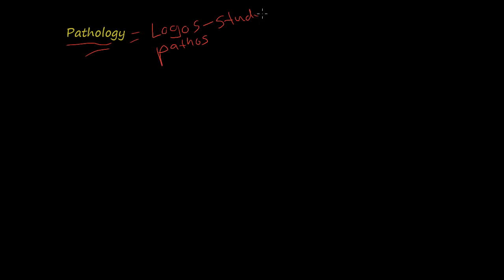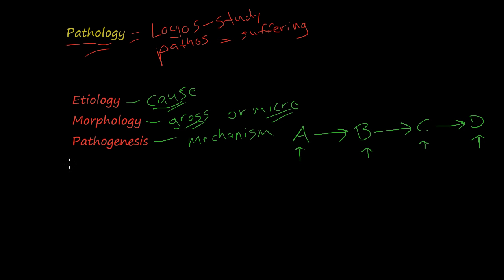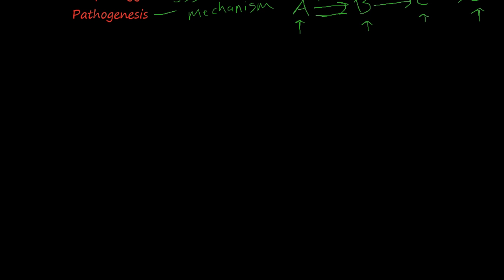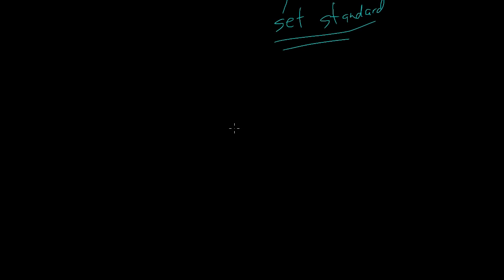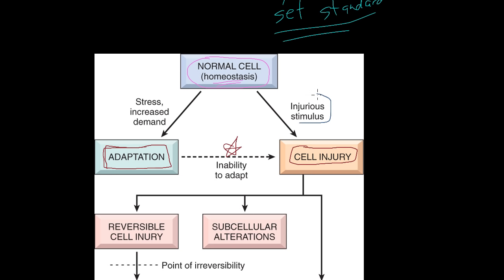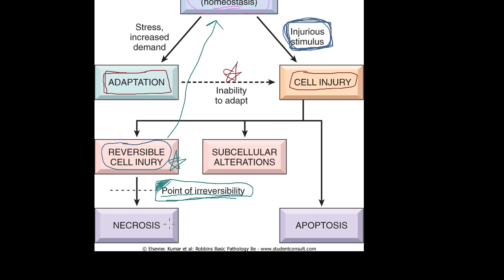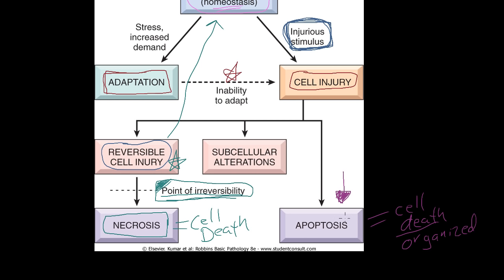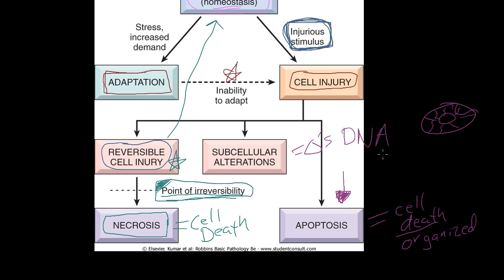#1 - Introduction to pathology - etiology, pathogenesis, morphology terms, homeostasis, apoptosis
This video discusses some basic concepts of pathology. It's video #1 of a series of basic pathology videos.